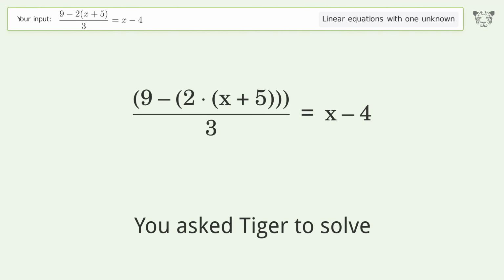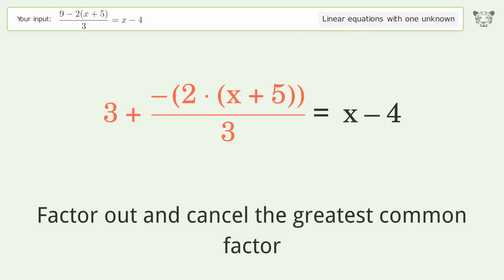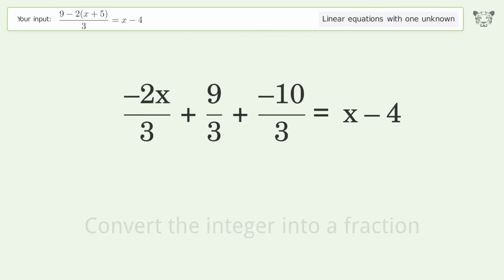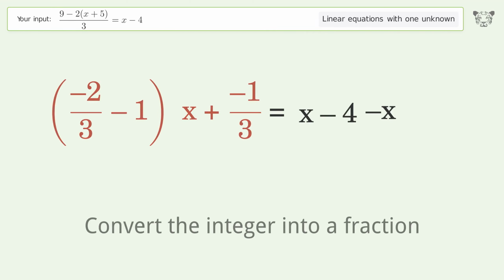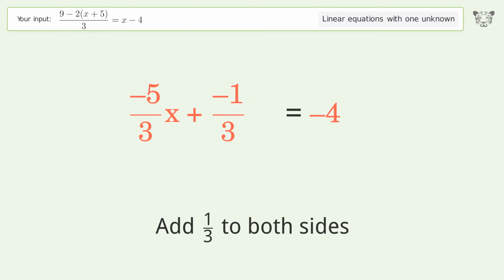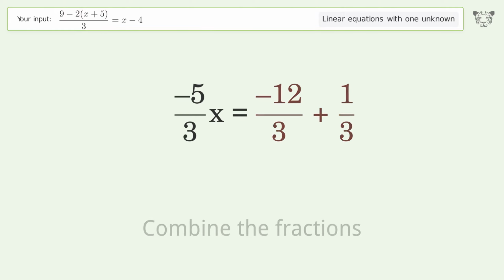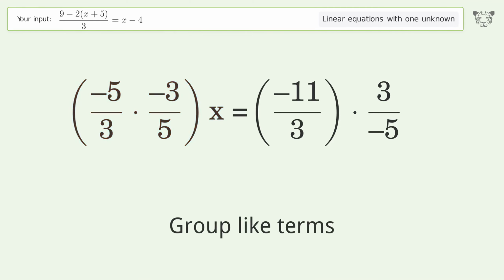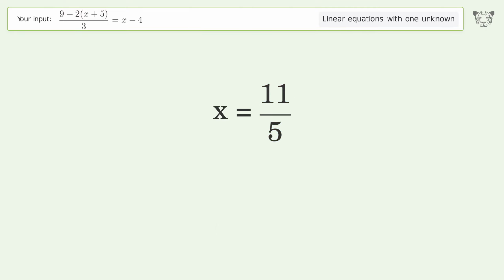Solve (9-2(x+5))/3=x-4: Linear Equation Video Solution | Tiger Algebra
Struggling with (9-2(x+5))/3=x-4? Watch our step-by-step video on Tiger Algebra to master this linear equation effortlessly.